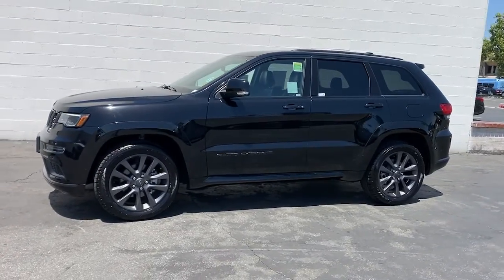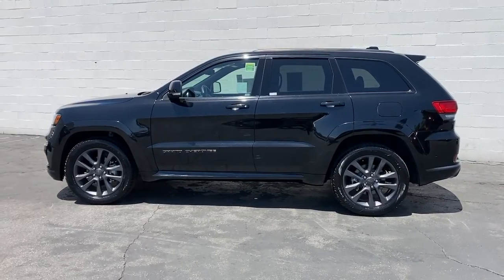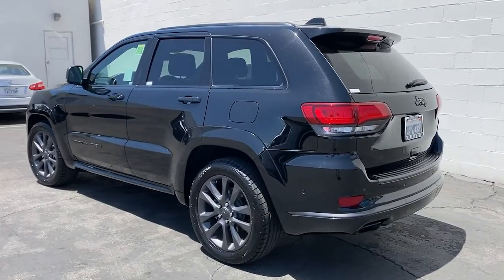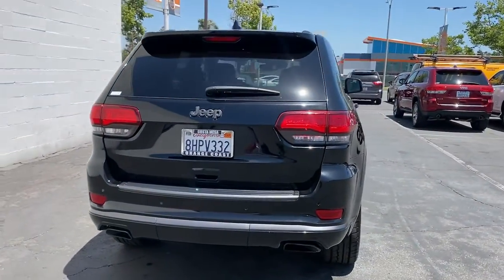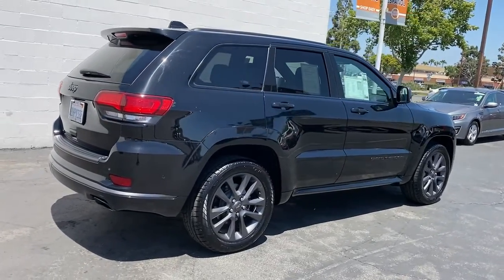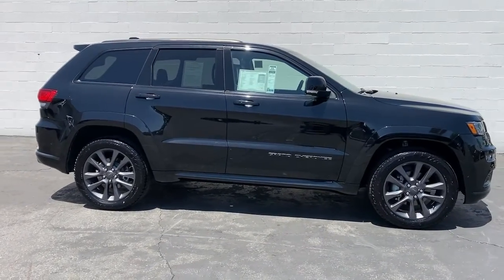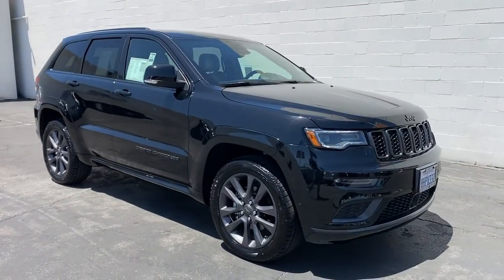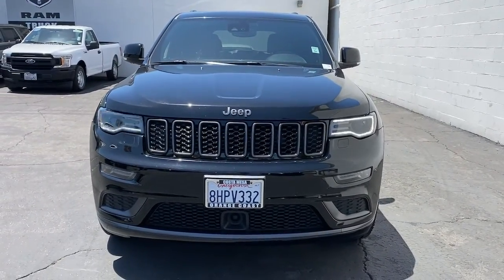2019 Jeep Grand_Cherokee Costa Mesa, Huntington Beach, Irvine, San Clemente, Anaheim, CA KC597363P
2019 Jeep Grand_Cherokee
2019 Jeep Grand_Cherokee Overland 4x2 - Stock#: KC597363P - VIN#: 1C4RJECGXKC597363

Jeep Certified GREAT MILES 28987! Overland trim. FUEL EFFICIENT 26 MPG Hwy/19 MPG City! Heated Leather Seats Navigation Sunroof Alloy Wheels Panoramic Roof Power Liftgate. KEY FEATURES INCLUDE: Leather Seats Navigation Sunroof Panoramic Roof Power Liftgate. EXPERTS ARE SAYING: Edmunds.com explains The Grand Cherokee is quiet to the point that its almost serene. We also like the front seats and the quick-acting climate system.. PURCHASE WITH CONFIDENCE: 7-Year/100000-Mile Powertrain Limited warranty Rental Car Allowance 24-Hour Towing and Roadside Assistance Carfax Vehicle History Report 3-Month/3000-Mile Maximum Care Coverage Introductory 3-month subscription to SiriusXM Satellite Radio Fuel economy calculations based on original manufacturer data for trim engine configuration. Please confirm the accuracy of the included equipment by calling us prior to purchase.